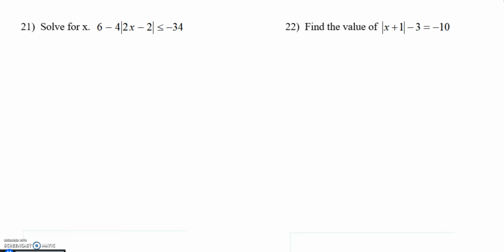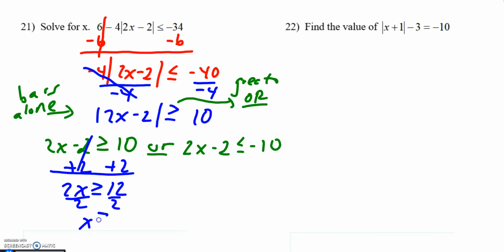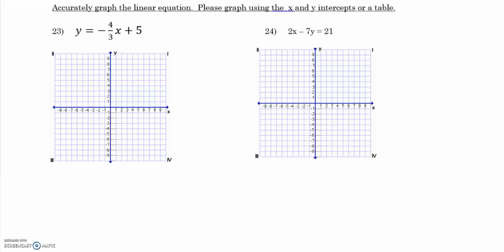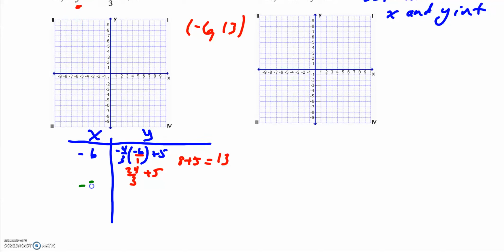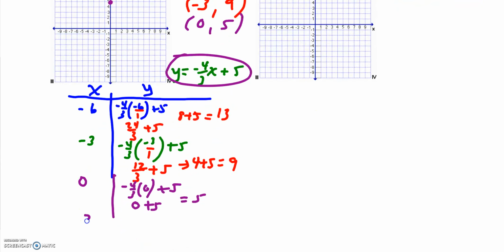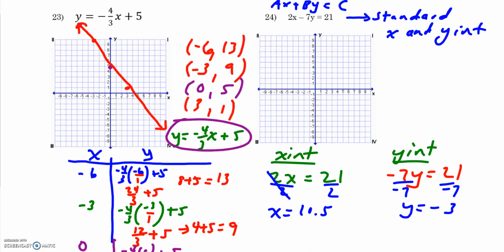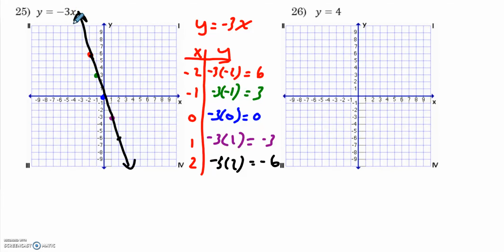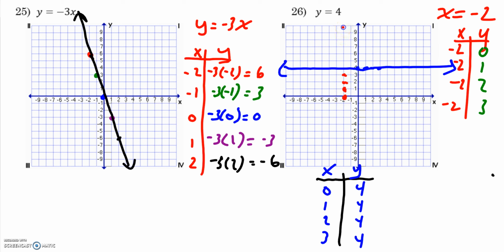Cumulative Test Review #3 Video 3